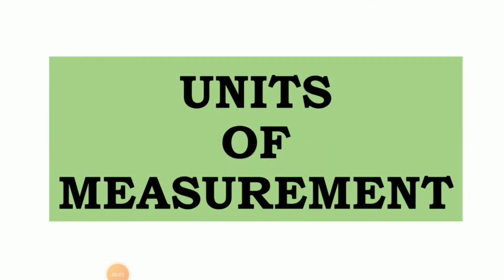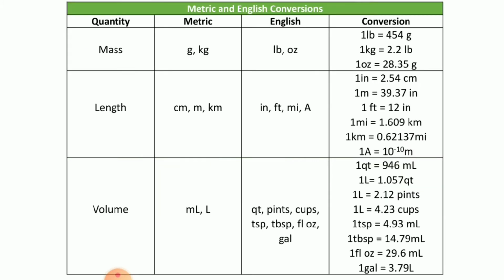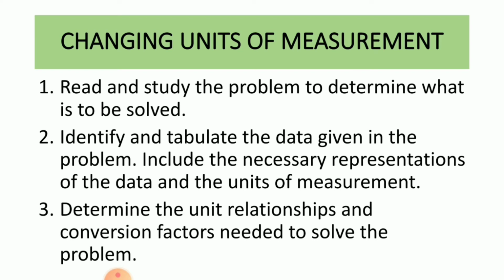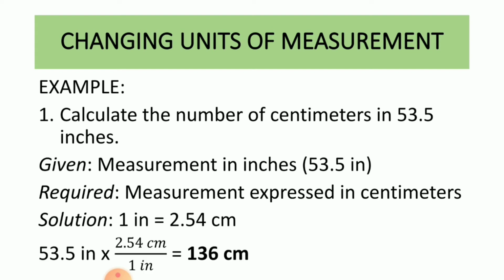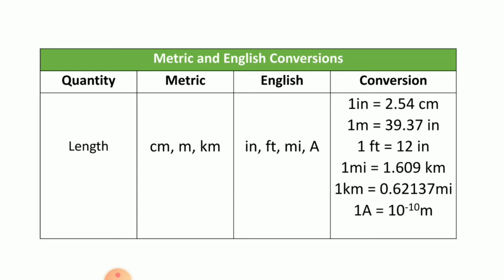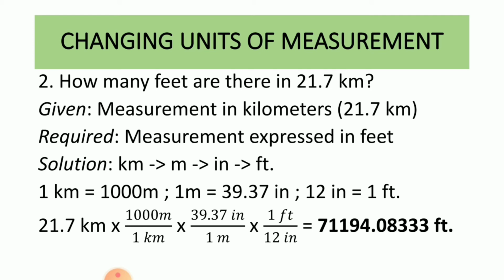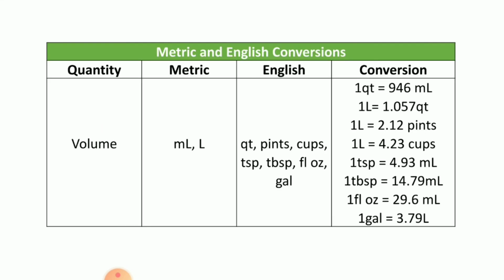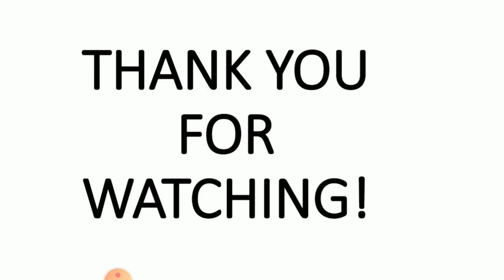Changing Units of Measurement